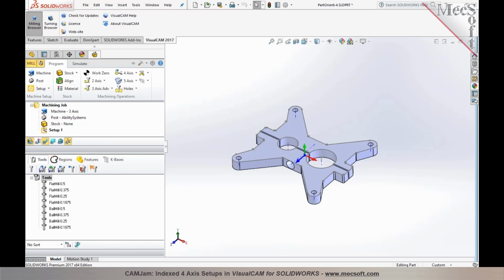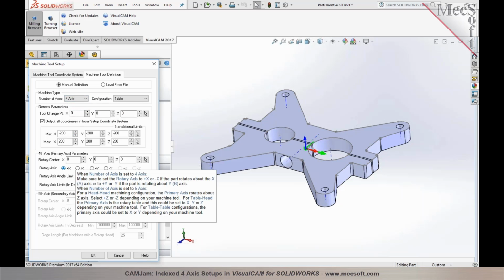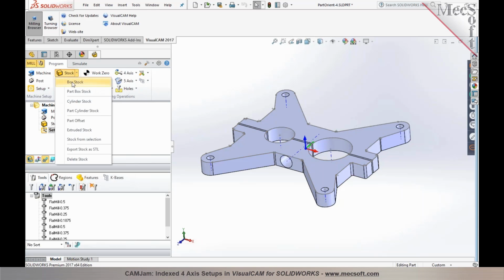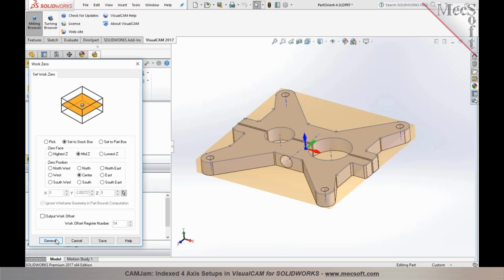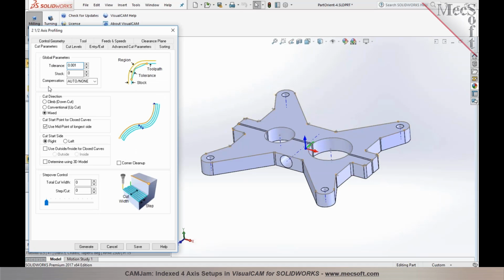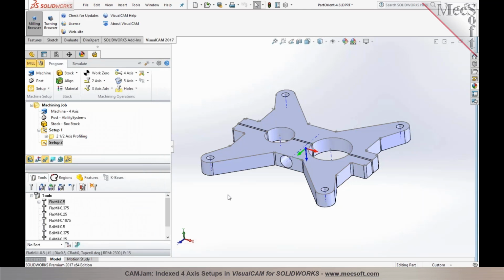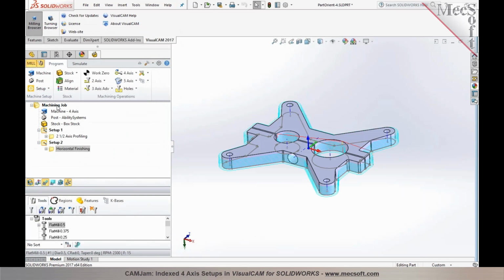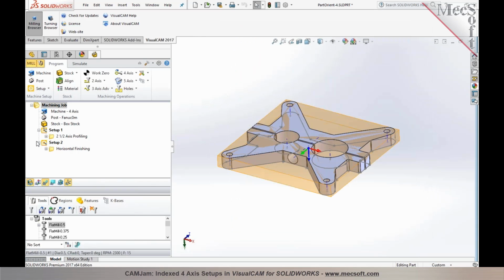CAMJam #022: Indexed 4 Axis Setups in VC4SW